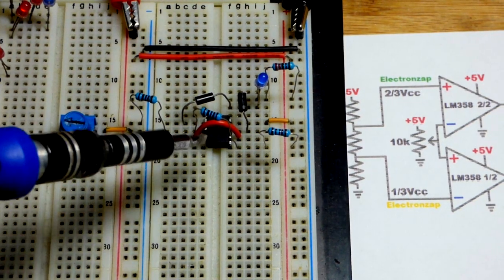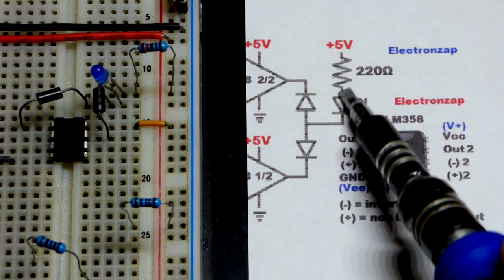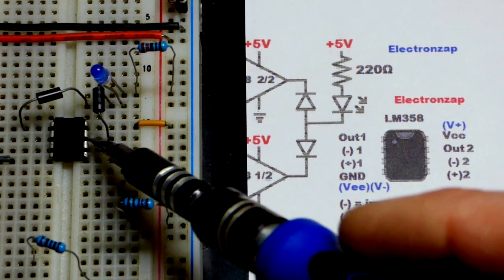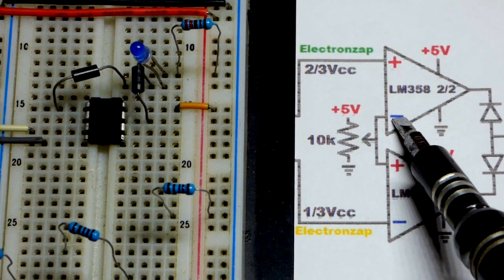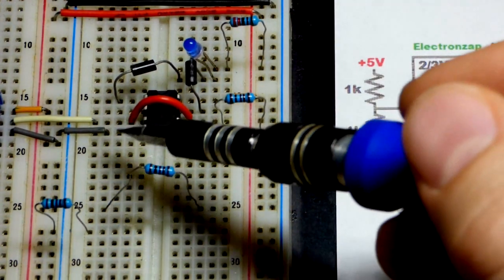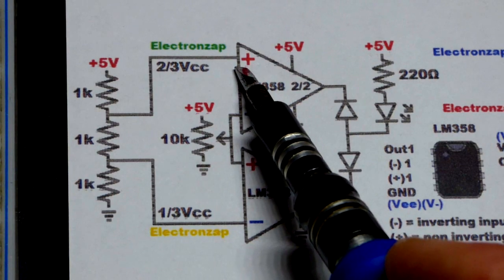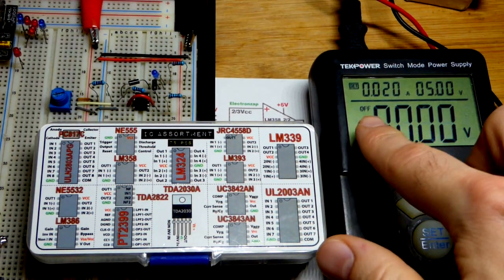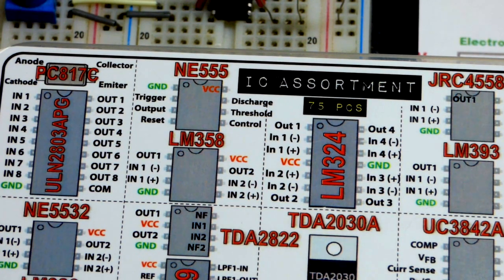Op Amp Window Comparator demo circuit using dual LM358 op amp learning electronics lesson 0066